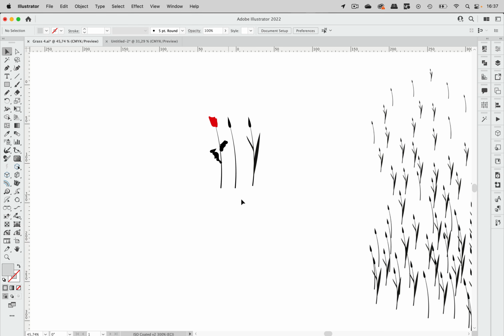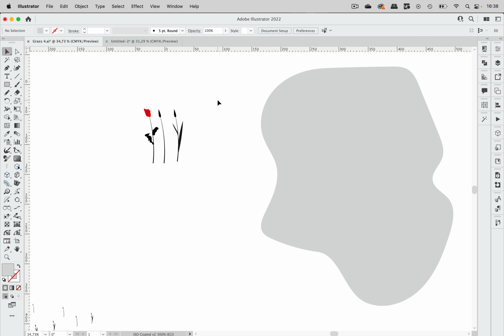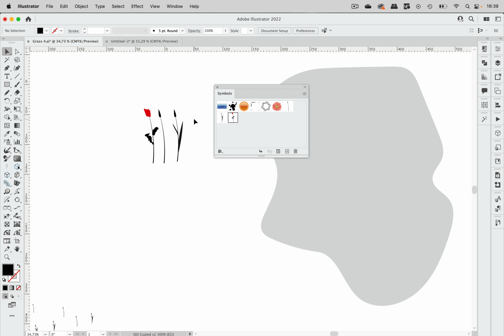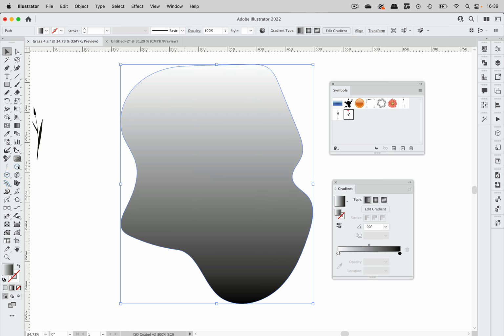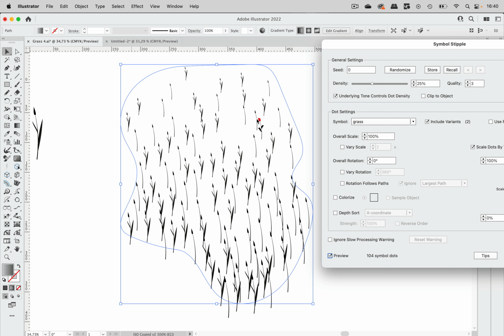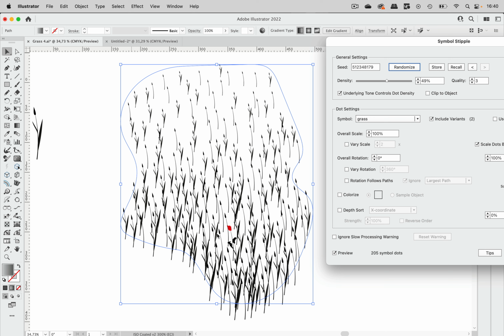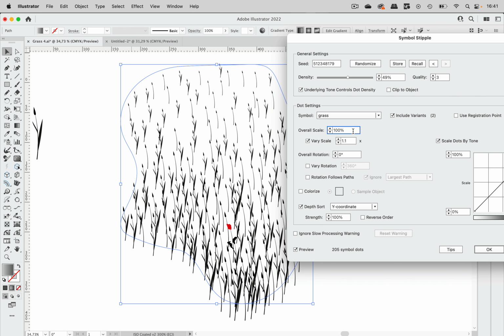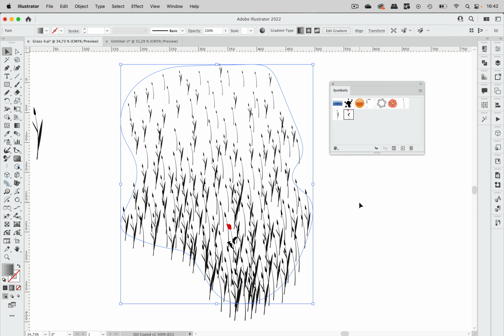Make Multiple Copies Inside A Shape And Scale Them Automatically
Here we want to fill our copies into a defined area and we also want to scale them down closer to the top of the shape. This uses a plugin.